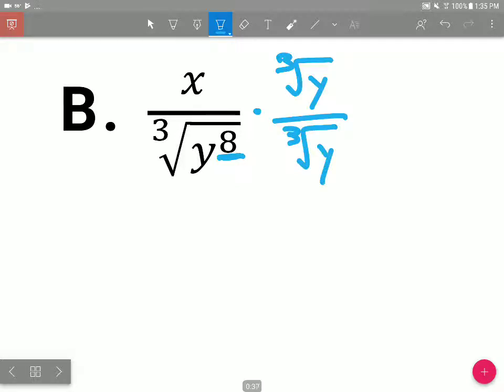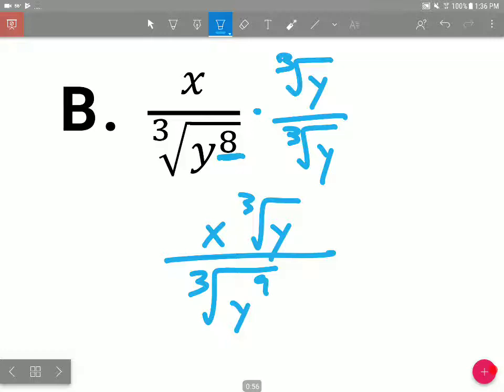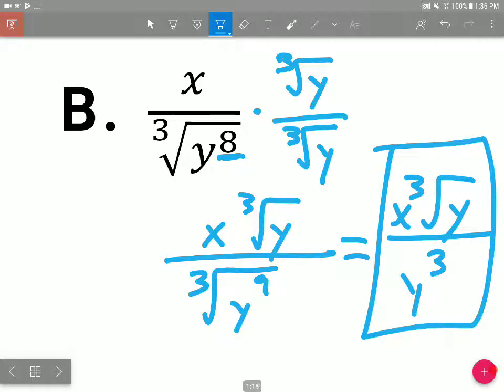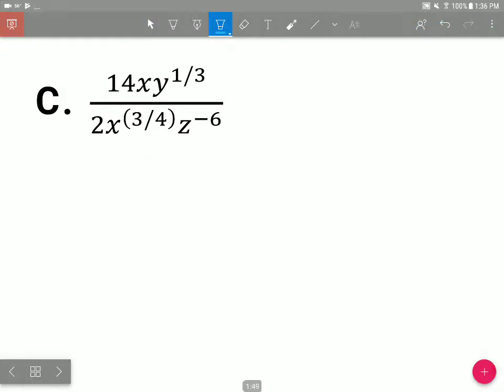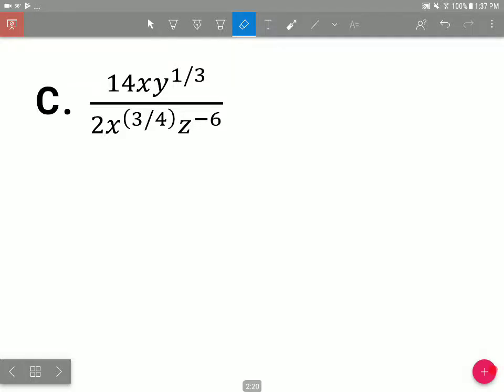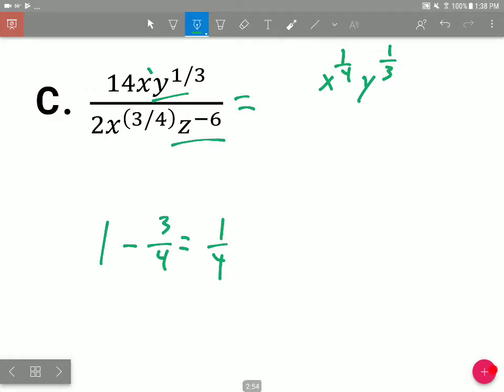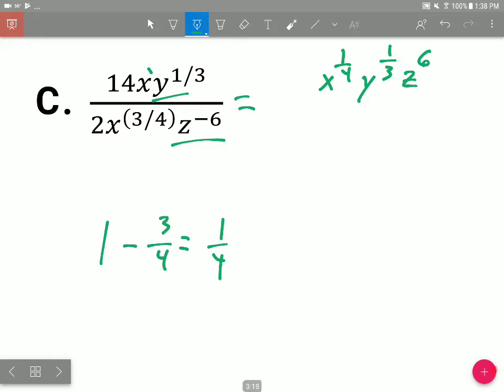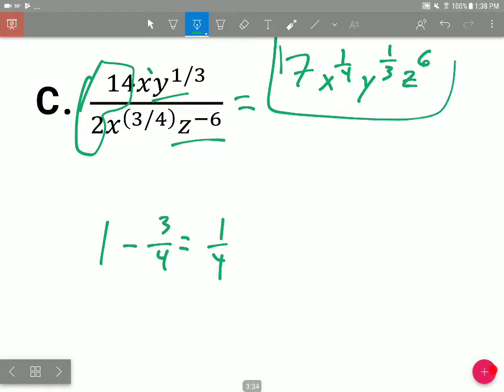Notes Alg2 6.2 Part 3